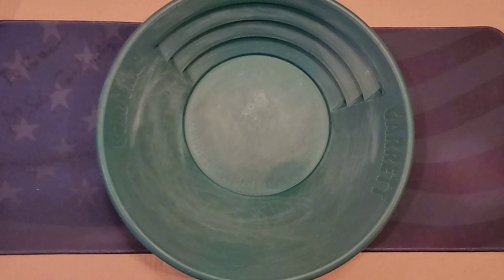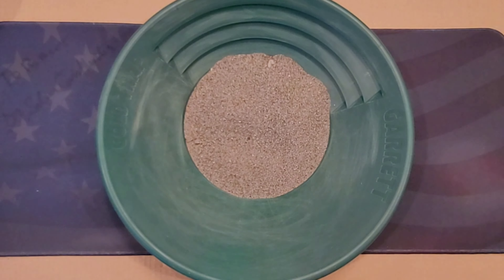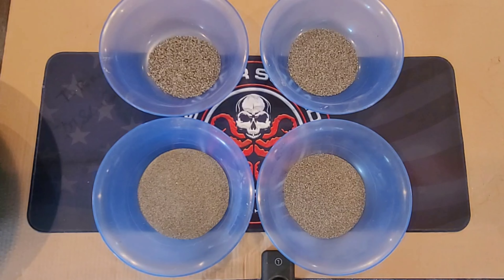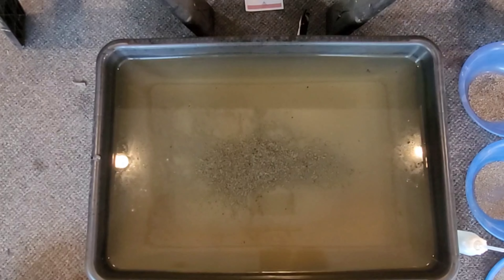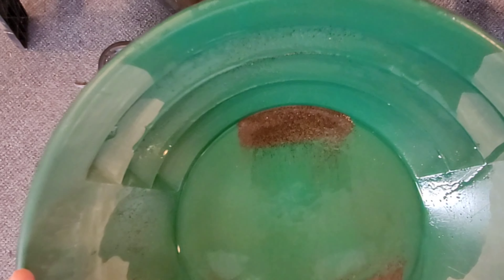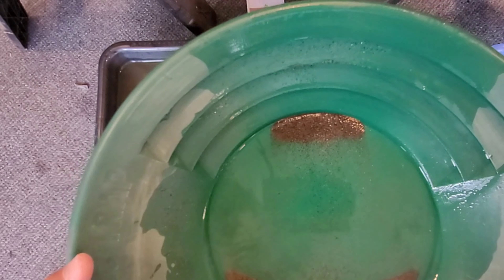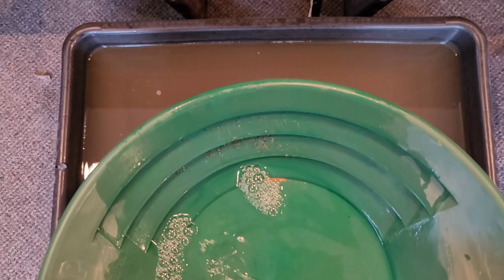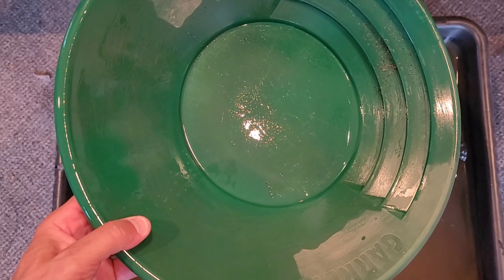Benson Beach Washington State Paydirt - Sample #2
Gold Nugget Sales

This week we have Benson Beach Washington State Paydirt which was part of the series of 4 Sample Pack..This is #2 of the series and hope you enjoy watching as much as i enjoyed panning it..

Click the link up top and check out the site if your interested in any of the Paydirt you see on this channel..